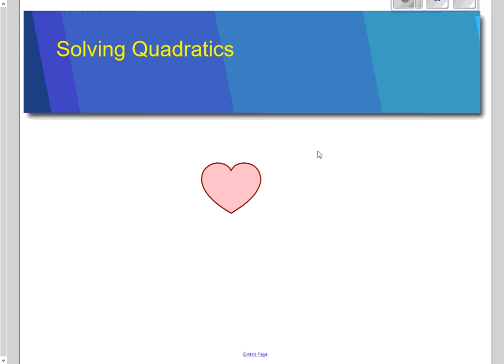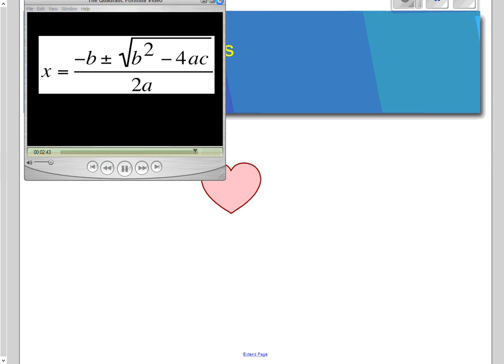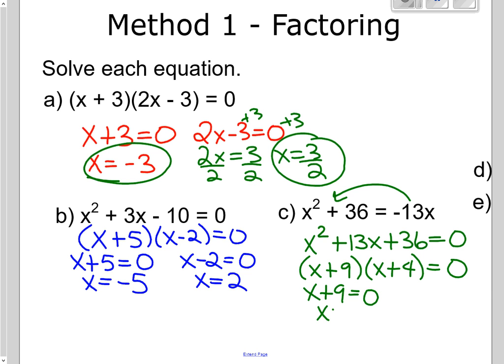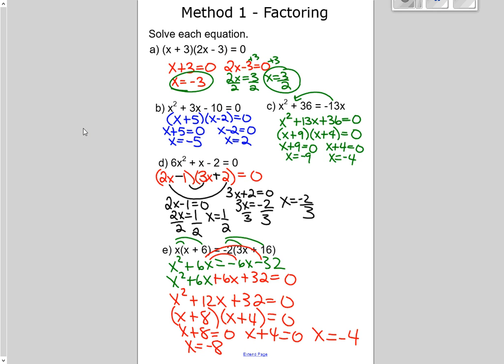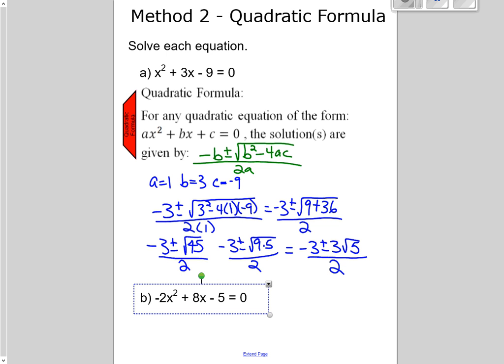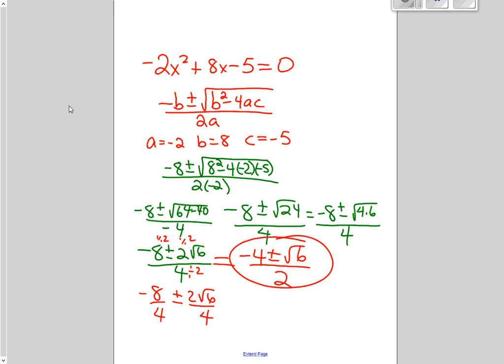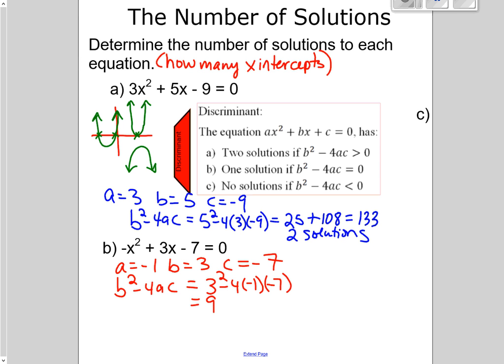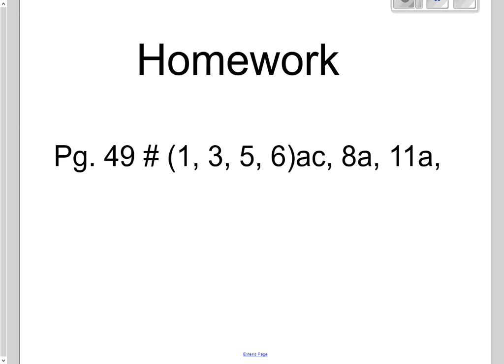1 5 solving quadratics